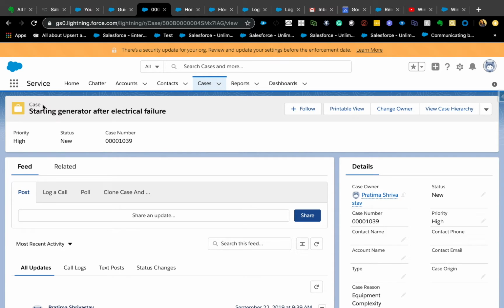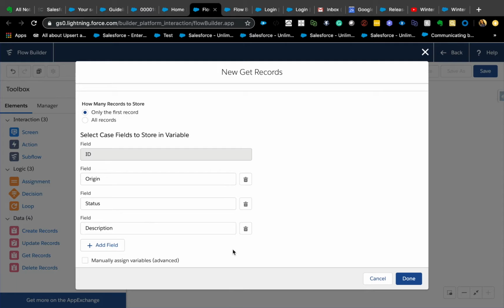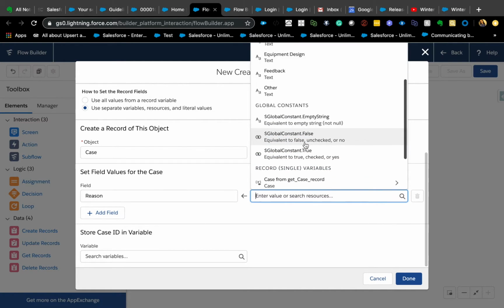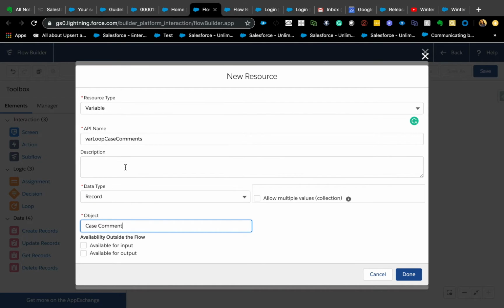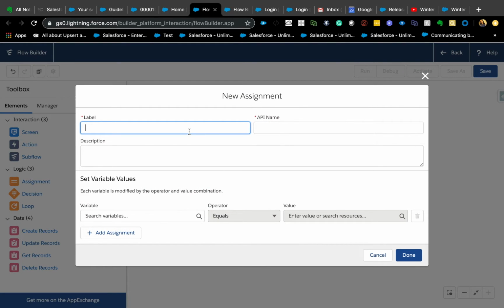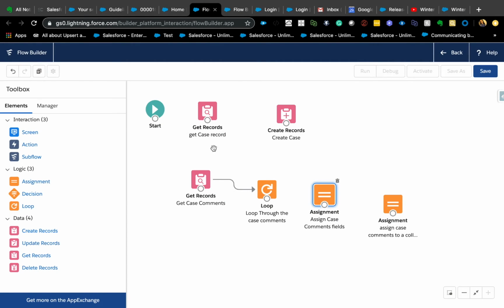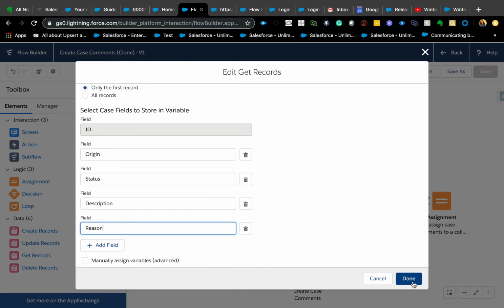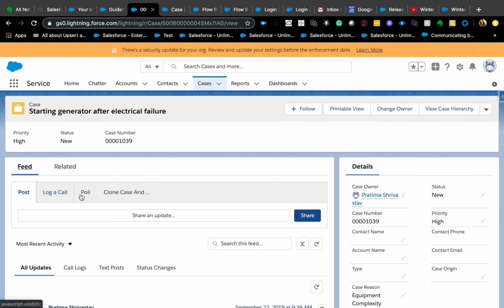Clone Case and Case Comments using Flow ft Winter 20 Flow features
How to clone parent with their child records using a flow. This video shows how to create a flow from scratch to implement this. This can be used for any other objects. Also highlights some of the Winter 20 awesome flow features.